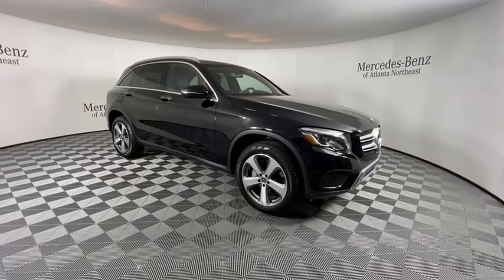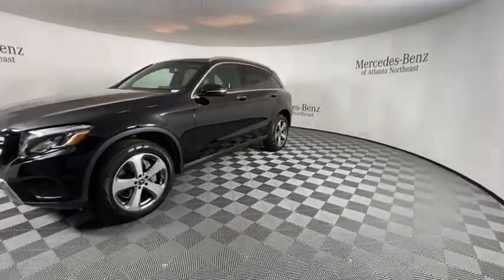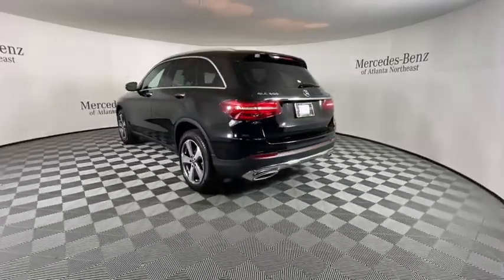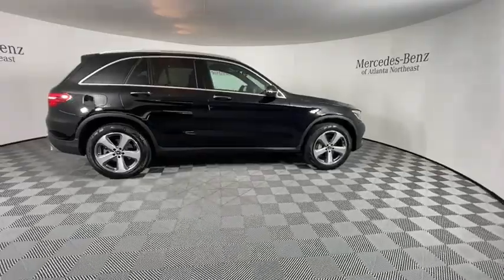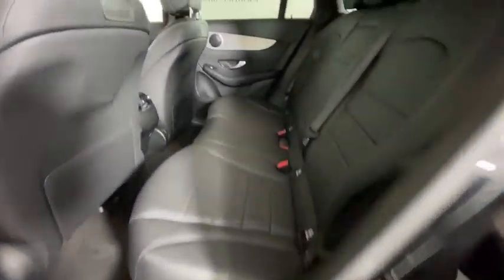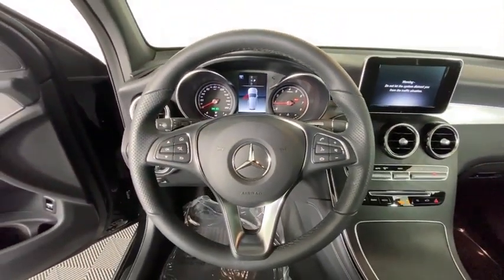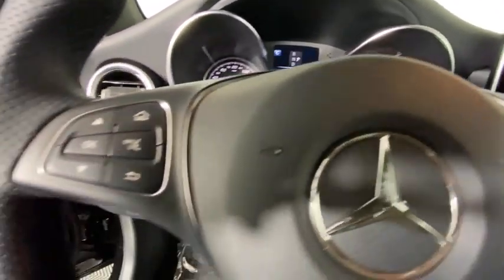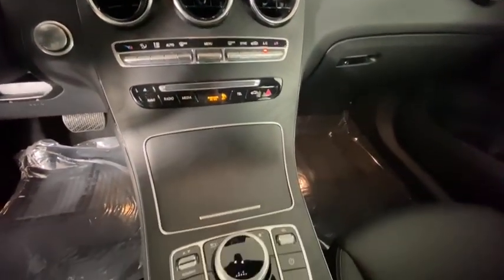2019 Mercedes-Benz GLC Duluth, Lawrenceville, Cumming, Johns Creek, Atlanta, GA 21848DP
Black Used 2019 Mercedes-Benz GLC available in Duluth, Georgia at  Atlanta Classic Cars. Servicing the Lawrenceville, Cumming, Johns Creek, Atlanta, GA area.
2019 Mercedes-Benz GLC GLC 300 - Stock#: 21848DP - VIN#: WDC0G4JB3KV180125

Recent Arrival! Certified. Clean CARFAX. CARFAX One-Owner.brbr2019 Black Mercedes-Benz GLC GLC 300 22/27 City/Highway MPG 9-Speed Automatic 19 5-Spoke Wheels Ambient Lighting (3 colors) Android Auto Apple CarPlay Exterior Parking Camera Rear Heated Front Seats Illuminated Door Sills Illuminated Star KEYLESS GO Panorama Sunroof Premium Package SiriusXM Satellite Radio Smartphone Integration Smartphone Integration Package Static LED Headlamps.brbrMercedes-Benz Certified Pre-Owned Details:brbr  * 165+ Point Inspectionbr  * Limited Warranty: 12 Month/Unlimited Mile beginning after new car warranty expires or from certified purchase datebr  * Vehicle Historybr  * Transferable Warrantybr  * Warranty Deductible: $0br  * Roadside Assistancebr  * Includes Trip Interruption Reimbursement and 7 days/500 miles Exchange Privilege